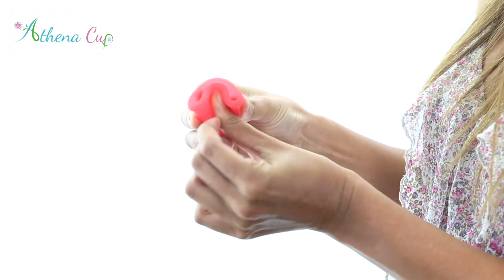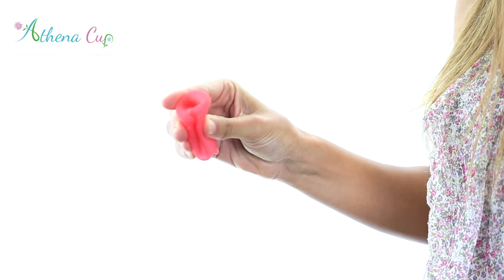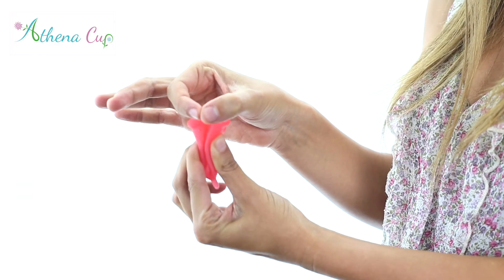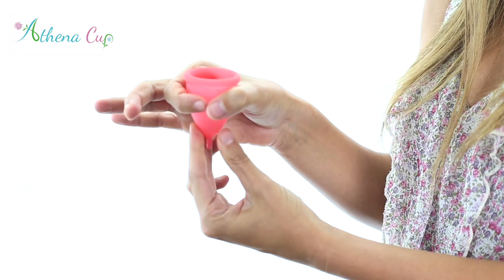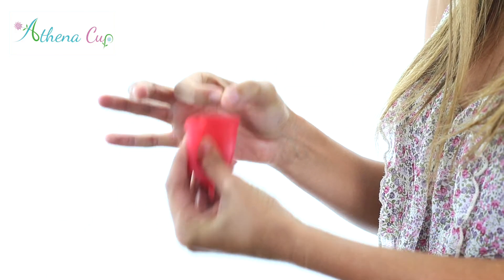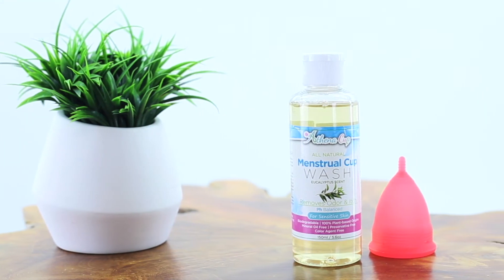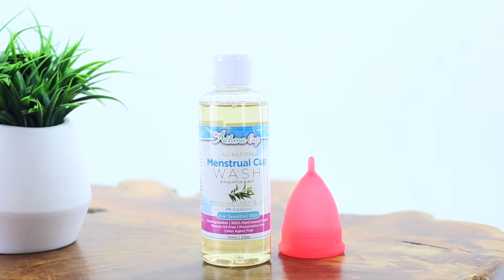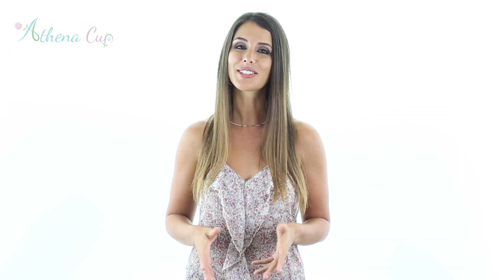How to Use Athena Cup Menstrual Cups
It can seem daunting when first using a menstrual cup. It often only takes 10-15 minutes to learn how to insert and remove Athena Cup. Check out our video on how to do this safely, easily, and with ease.